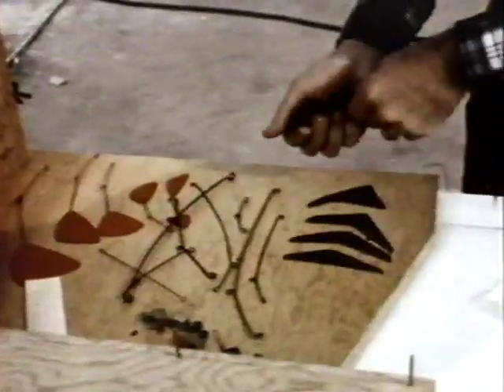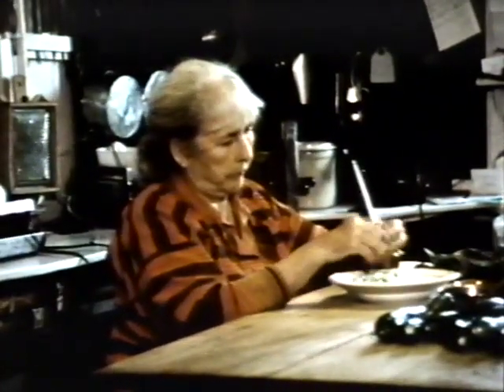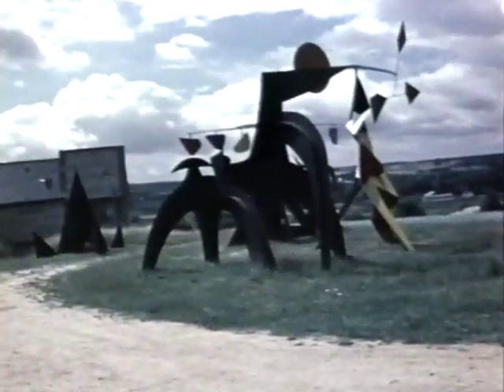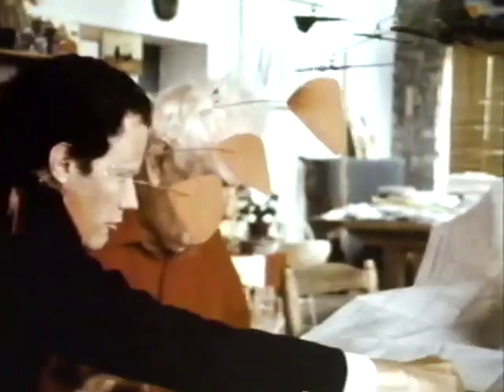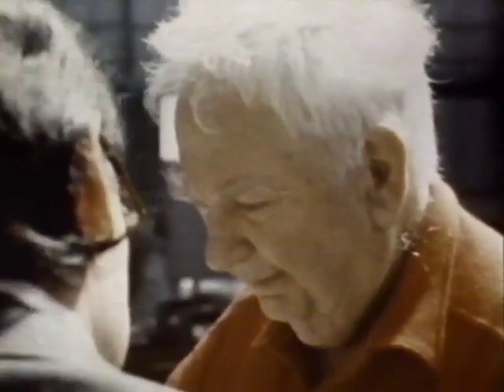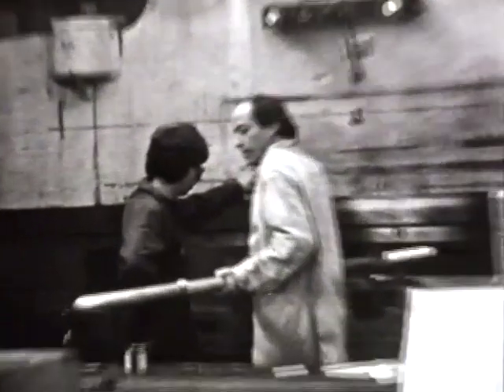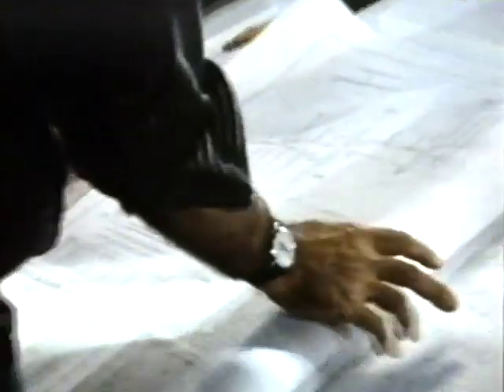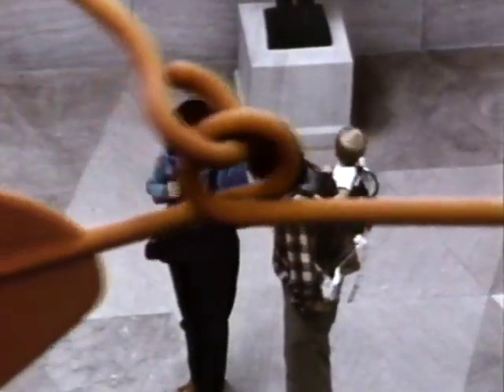Mobile by Alexander Calder: National Gallery of Art D.C (1979)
This is the oldest VHS tape in my collection- the casing even houses both VHS and betamax cassettes